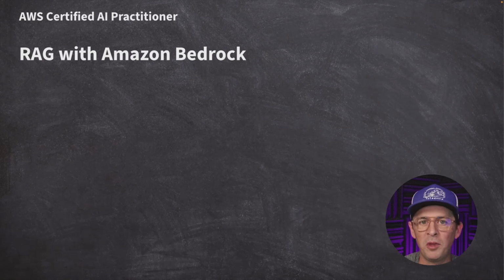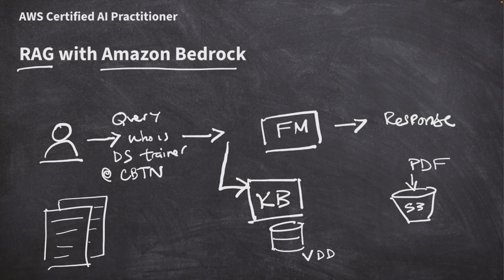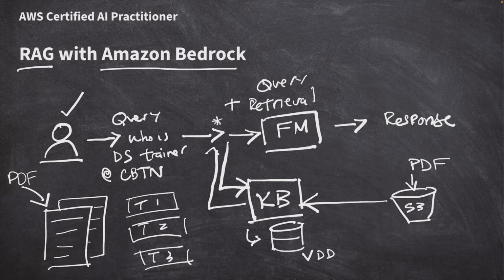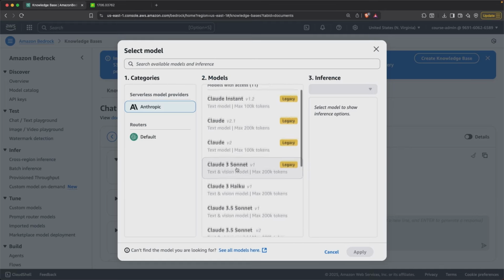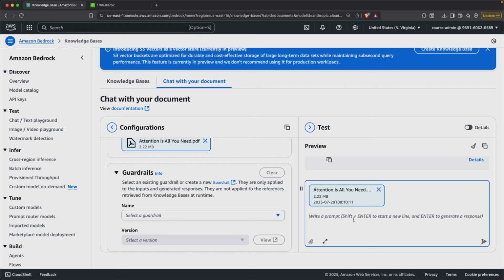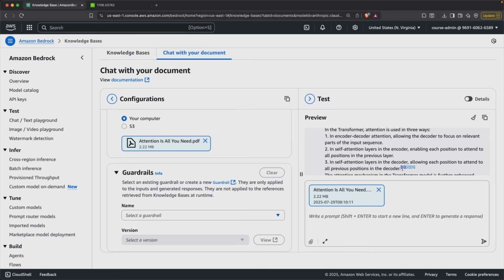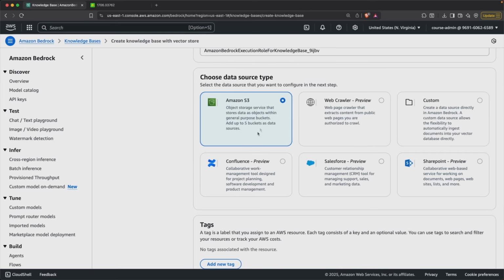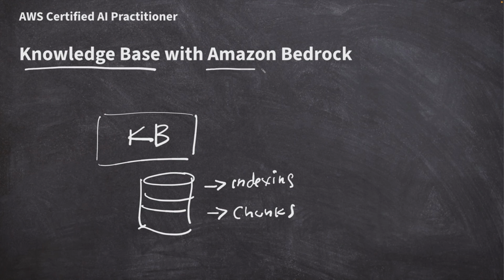Build a RAG App with Amazon Bedrock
Learn how to build a Retrieval Augmented Generation (RAG) application using Amazon Bedrock. CBT Nuggets trainer Jonathan Barrios demonstrates how to connect a foundation model to an external knowledge base, enabling it to answer domain-specific questions even when the model wasn't trained on that data.

👉 Looking to get AWS certified? Start today with AWS Certified AI Practitioner training to get you ready for the AIF-C01 exam

*FAQs*

*Who should take the AWS Certified AI Practitioner?*
This course is actually intended for non-technical professionals – people who work on AI or ML projects but don’t build the models themselves. That means business analysts, project managers, product owners, or tech leaders who want to understand how artificial intelligence or machine learning could be best put to use for your organization should take this course.

*How much does it cost to earn the AWS Certified AI Practitioner?*
The AWS Certified AI Practitioner exam only costs $100. That’s a very low price for an industry cert in AI/ML, and it’s priced that low to encourage anyone who’s even a little bit curious about putting AWS AI tools to use to earn it. Taking a course that prepares you for the exam will make sure you don’t fail and have to pay the $100 twice.

*Does earning the AWS Certified AI Practitioner cert pay well?*
While this cert alone won’t guarantee a raise, it does strengthen your resume for roles involving AI/ML strategy and implementation. Not only will it help you understand how AI/ML work and what they’re capable of, this course can help you move toward jobs like AI project manager or cloud solution architect: roles that can pay between $90K - $130K.

*Is the AIF-C01 exam hard?*
No, the AWS AI Practitioner exam isn’t technically deep, but it can be tricky if you're unfamiliar with AWS services or AI/ML vocabulary and concepts. The AIF-C01 expects you to understand a broad range of concepts, frameworks, and real-world use cases, as well as answer questions specifically geared toward generative AI and responsible AI practices.

*Is the AWS Certified AI Practitioner worth it?*
Yes, it’s worth it for people who aren’t developers or data scientists but still need to prove their credibility in conversations about AI. The Certified AI Practitioner is a low-cost way to learn how AWS tools power modern AI applications and to show you know how to apply them effectively.